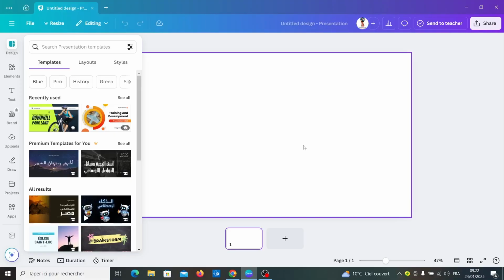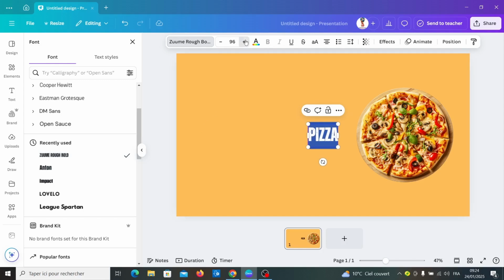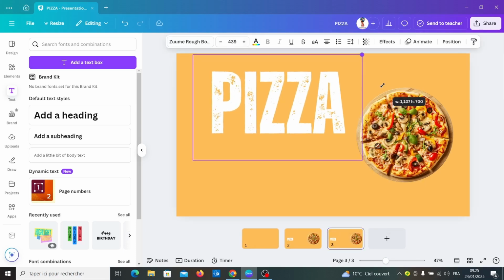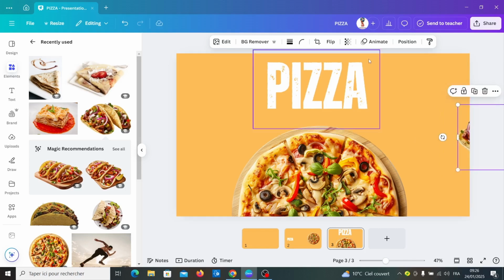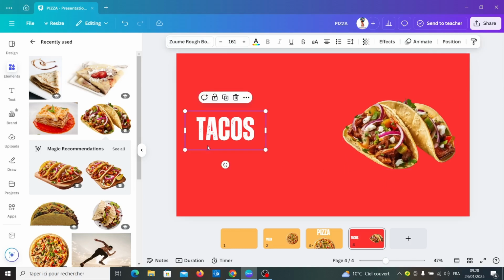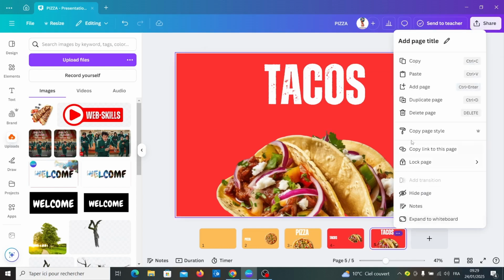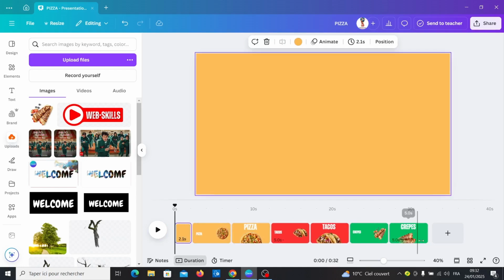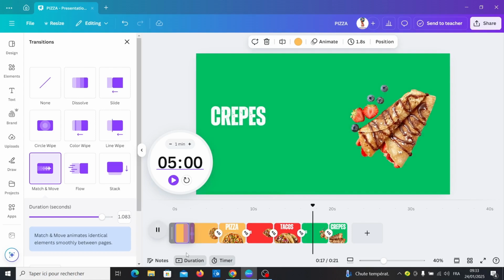Motion Graphics Tutorial in Canva | Create Eye-Catching Promoted Videos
Learn how to create professional motion graphics for promoted videos in Canva with this step-by-step tutorial! 🎥✨ Perfect for marketing campaigns, social media ads, or YouTube promotions, this guide will show you how to bring your designs to life with Canva’s animation tools.

Discover how to combine text, graphics, transitions, and effects to craft videos that grab attention and drive engagement. Whether you're a beginner or a seasoned marketer, this tutorial will help you design standout motion graphics with ease. Watch now and start creating your promoted video today!

Template Link For This Design ( For Channel Members Only) : Check Channel Community